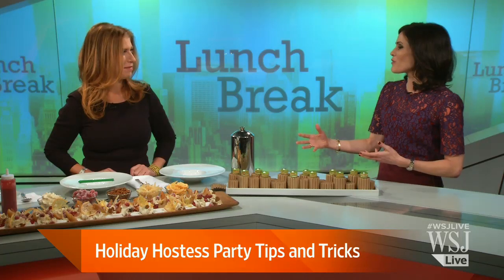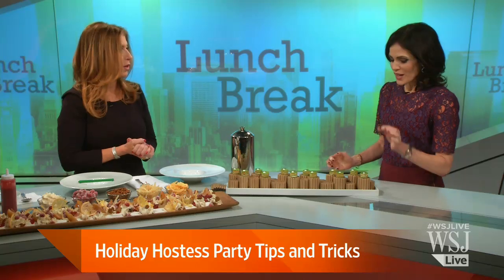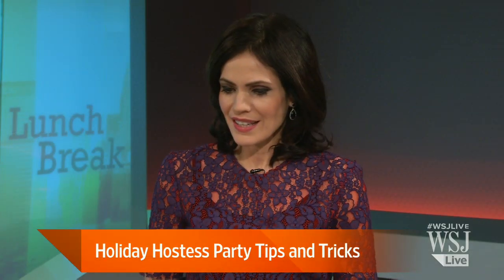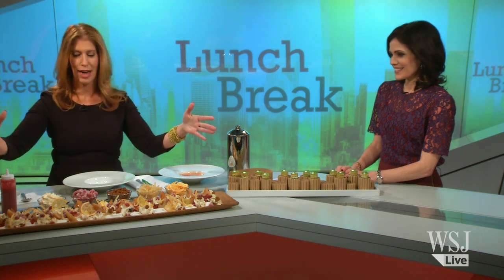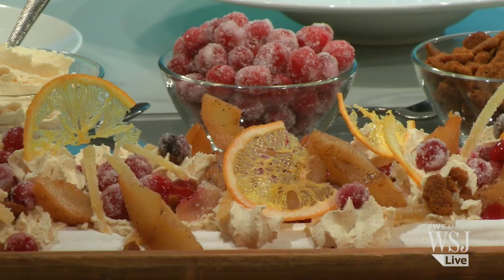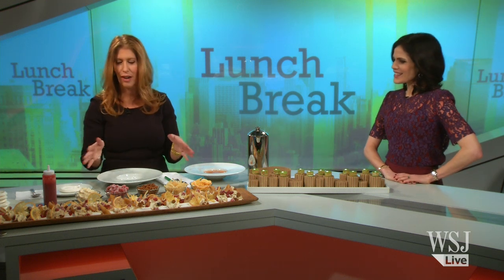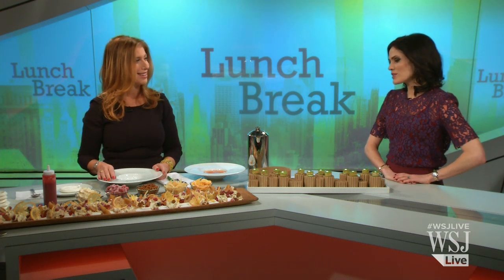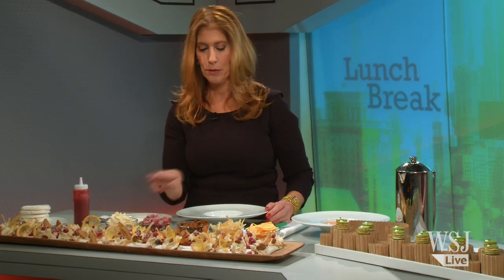Holiday Hostess Party Tips and Tricks From Carla Ruben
Creative Edge Parties' Carla Ruben has thrown parties for the likes of Beyonce and Jay Z. She and WSJ's Tanya Rivero discuss simple, creative ways to rev up your holiday party.